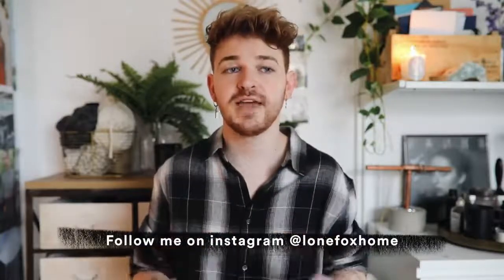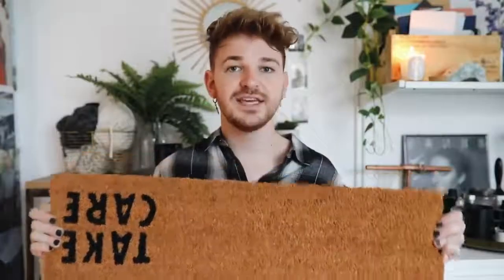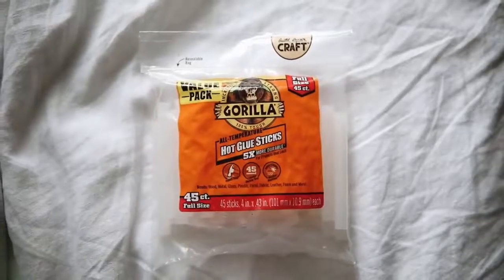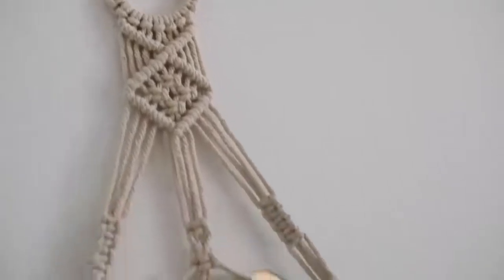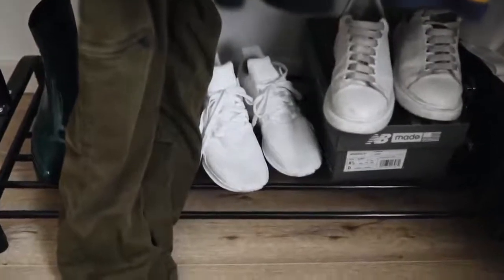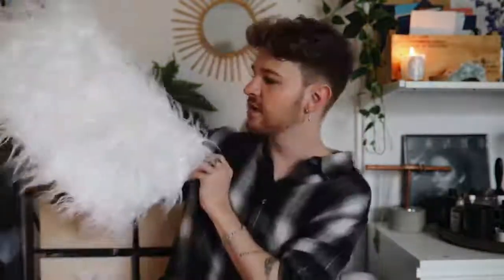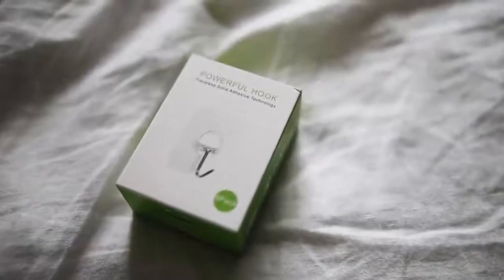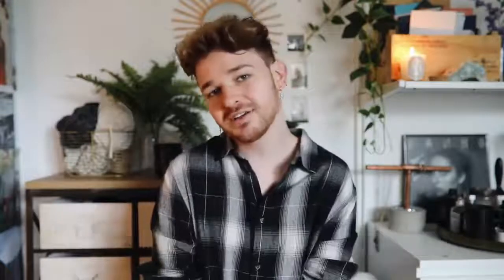Aesthetic and Affordable Amazon Home Decor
I am a huge Amazon addict and today I thought it would be fun to share some of my favorite amazon finds with you.

These are all primarily home decor and DIY focused items that are affordable but also super cute + useful!

S H O P:

Clothing Rack Option 1
Clothing Rack Option 2
- Faux Hanging Plant
- Marble Contact Paper
- Over the door shoe organizer
- Hairpin Table Legs
- Felt Letter Board
- Macrame Wall Hanging
- Wall hooks
- White Fur Pillow
- Mirror Macrame Wall Hanging
- Gorilla Glue Sticks
- Gorilla Glue Gun + Sticks
- Door Mat

E Q U I P M E N T:
^ Canon 5D Mark III (Main Camera)
^ Canon G7X (Vlog Camera)
^ Sigma 35mm Lens
^ Memory Card (BEST)